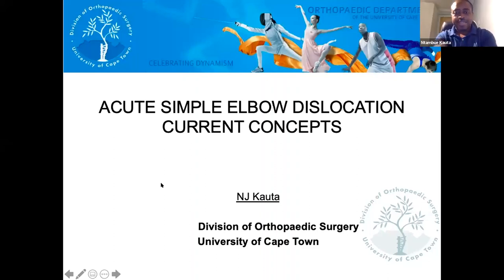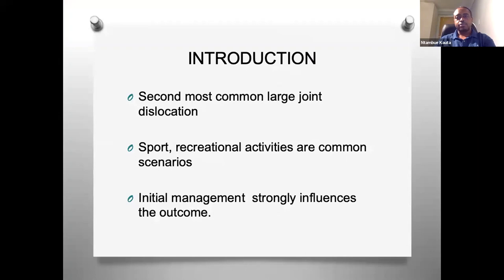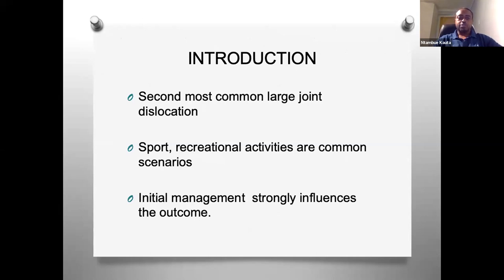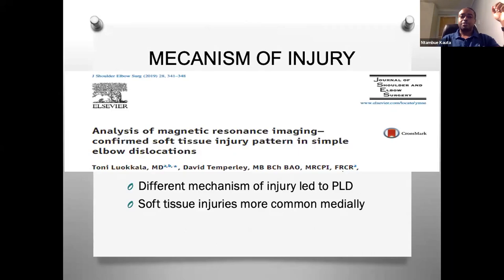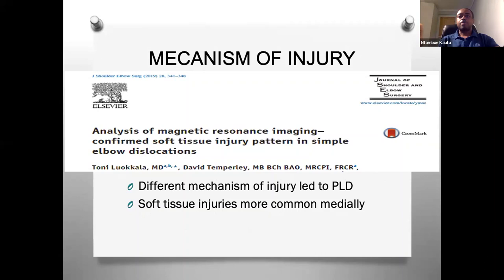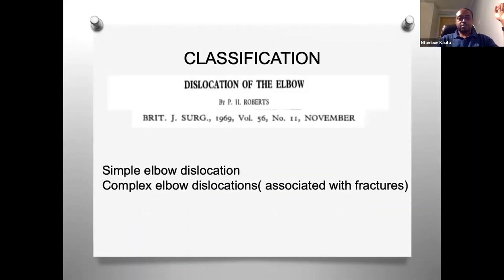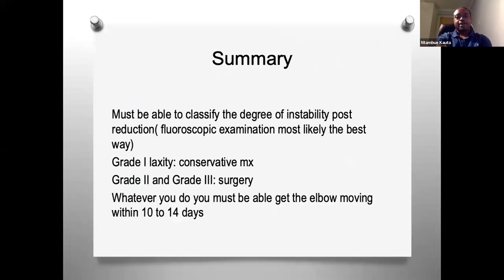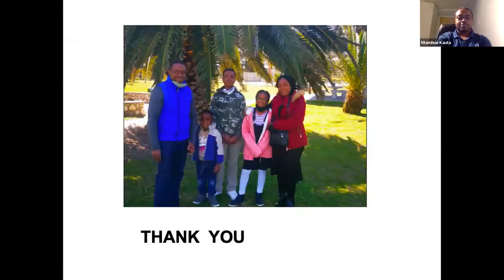Prof Steve Roche & Jimmy Kauta- Traumatic elbow instability & fractures around the elbow